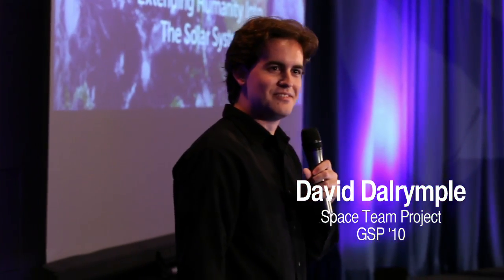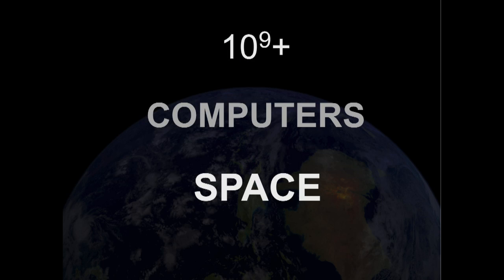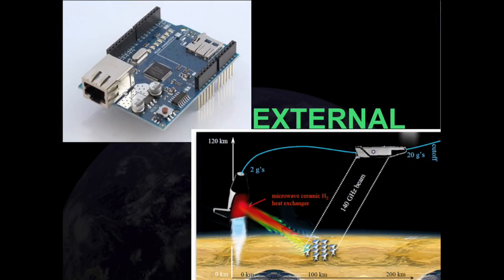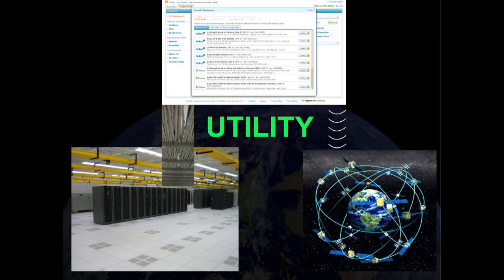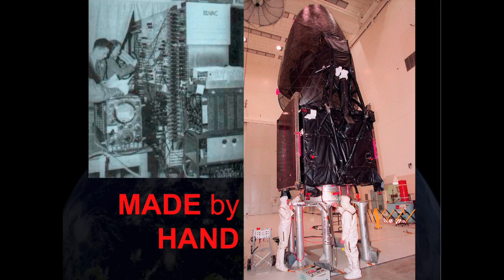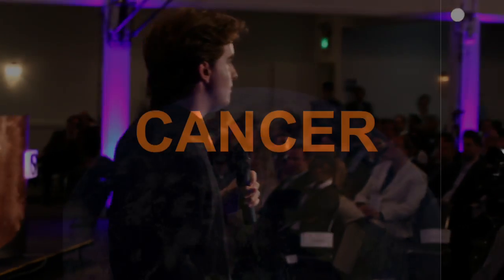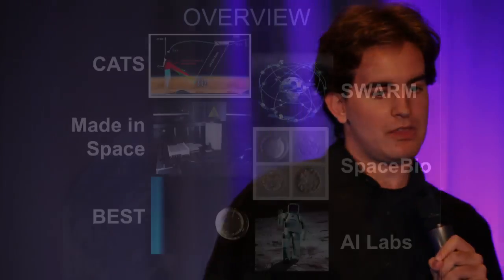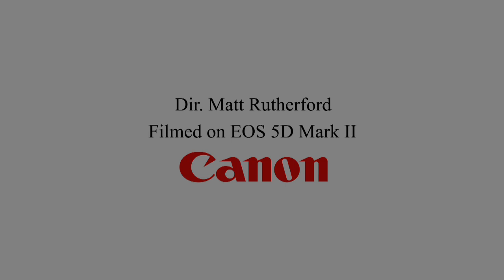Space Team Project Presentation | GSP10 | Singularity University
The Space Team's final presentation, given at the closing ceremony of GSP '10, Singularity University. Singularity University team projects are designed to leverage exponential technologies to tackle global problems - The problem spaces addressed in the Graduate Studies Program 2010 were: Energy, Water, Upcycle, Food and Space.